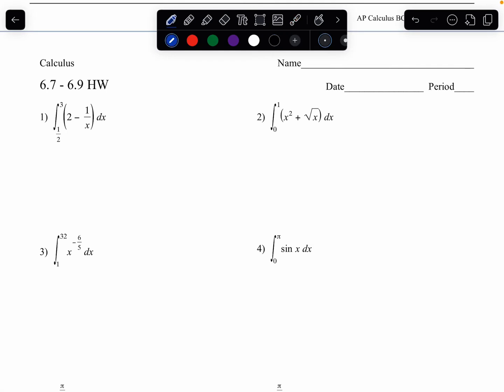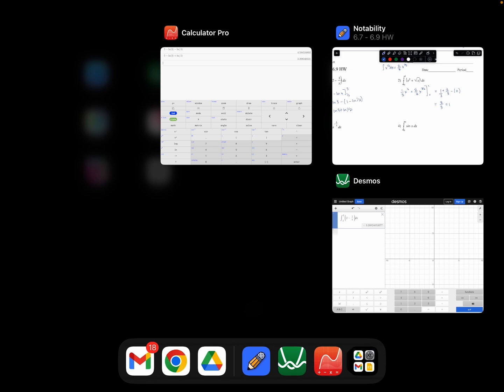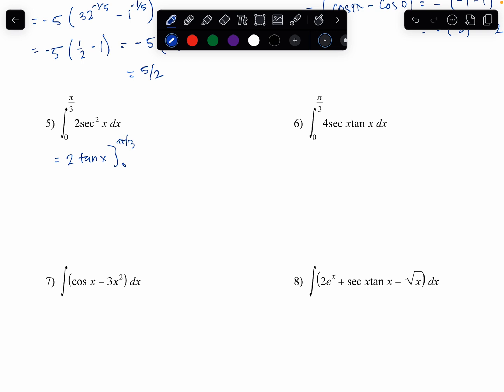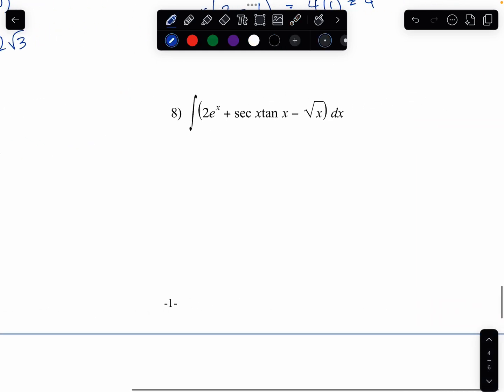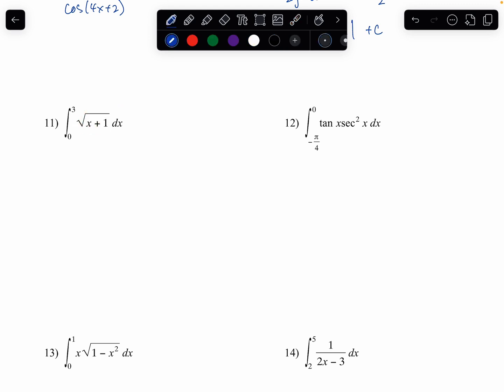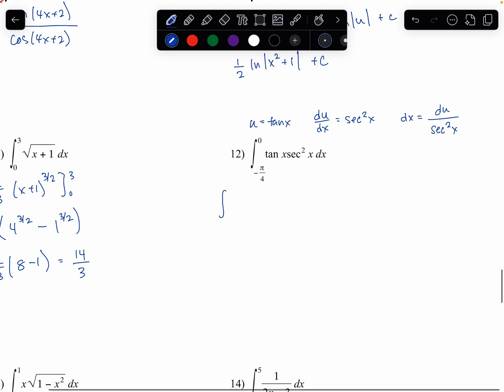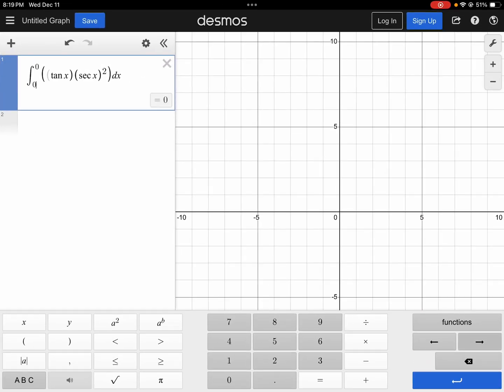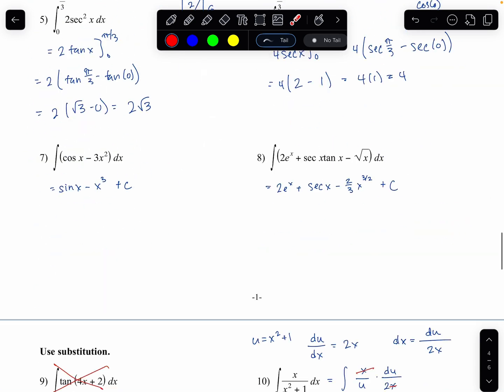6.7 - 6.9 HW Part 2